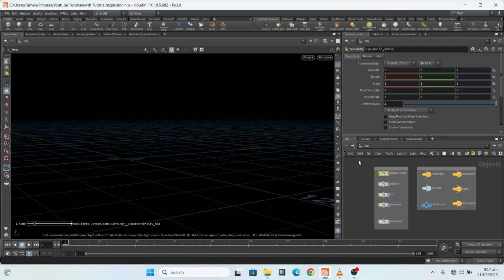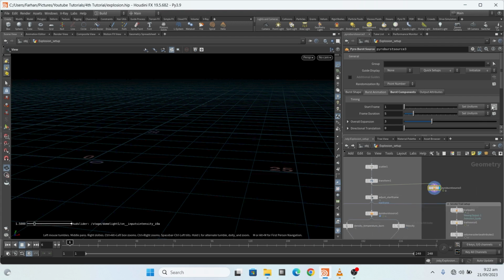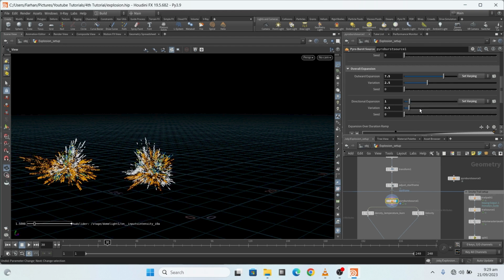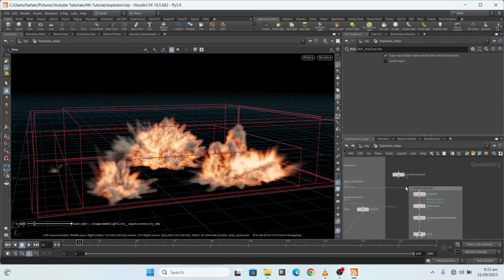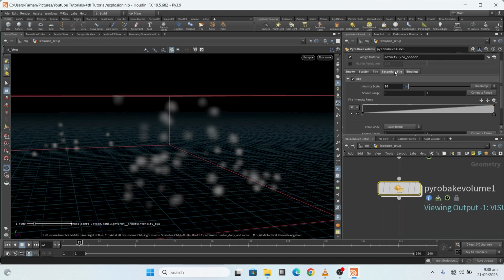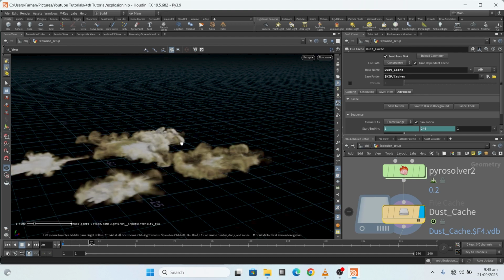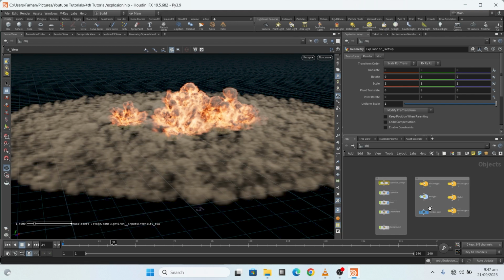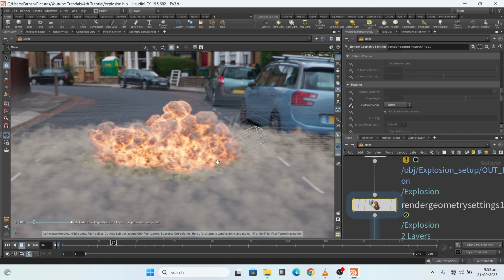Realistic Explosion in Houdini 19.5 | Houdini tutorial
Mastering Realistic Explosions in Houdini 19.5 - VFX Tutorial
🔥 Dive into the exciting world of explosive visual effects with our latest tutorial on creating Realistic Explosions in Houdini 19.5! 💥

In this comprehensive tutorial, we'll take you on a journey through the powerful capabilities of Houdini 19.5, showcasing how to craft awe-inspiring explosions that will leave your audience on the edge of their seats. Whether you're a seasoned VFX artist or just starting out, this step-by-step guide will empower you to master the art of explosive realism.

Timecodes
0:00 - Final Result of Realistic Explosion
0:47 - Explosion Setup
13:49 - Smoke Trail Setup
19:42 - Dust/Dirt Shockwave Setup
23:08 - Faster ground Shockwave  Setup
27:00 - Rendering Mantra and Karma

houdini fx tutorial
houdini beginner tutorial
Shockwave in Houdini
houdini explosion tutorial
houdini tutorial vfx
houdini vfx tutorial
houdini destruction tutorial
houdini fire tutorial
houdini vfx
houdini modeling tutorial
houdini tutorial
tutorial fx
houdini environment tutorial
houdini animation tutorial
houdini ocean tutorial
houdini flip tutorial
houdini pyro
pyro houdini
houdini particles tutorial
karma houdini
Quick Shockwave in Houdini 19
houdini pyro fx
houdini pyro fx tutorial
houdini pyro fx
houdini pyro
houdini pyro tutorial
houdini pyro fx
houdini pyro solver
houdini pyro smoke
houdini pyro explosion tutorial
houdini pyro basics
houdini pyro to unreal
houdini pyro render
houdini pyro shockwave
houdini pyro redshift
houdini pyro spread
houdini reel
houdini vellum tutorial
houdini 19
houdini showreel
houdini software
houdini vfx
houdini shockwave tutorial
houdini vs blender
houdini tutorial hindi
houdini tutorial beginner modeling
houdini tutorial beginner
houdini tutorial water
houdini tutorial motion graphics
houdini tutorial abstract
houdini tutorial modeling
houdini tutorial particles
houdini tutorial explosion
houdini vfx tutorial
houdini building destruction tutorial
houdini vfx tutorial beginner
houdini rbd tutorial
houdini tutorial animation
houdini landscape tutorial
houdini advanced tutorial
houdini arnold tutorial
houdini cloth simulation tutorial
houdini acoustic tutorial
houdini tutorial for beginner
houdini 3d animation tutorial
houdini tutorial basic
houdini tutorial beginner
houdini collision tutorial
houdini dust tutorial
houdini debris tutorial
houdini desert tutorial
houdini rbd destruction tutorial
houdini wall destruction tutorial
houdini ground destruction tutorial
houdini car destruction tutorial
houdini tutorial easy
houdini water tutorial
houdini environment tutorial
houdini grooming tutorial
houdini effects tutorial
houdini waterfall tutorial
houdini electricity tutorial
houdini engine tutorial
houdini tutorial fire
houdini tutorial fx
houdini tutorial for beginners
houdini tutorial free
houdini tutorial flip
houdini fireworks tutorial
houdini fur tutorial
houdini tutorial grass
houdini karma tutorial
houdini 19 karma tutorial
houdini lighting tutorial
houdini lightning tutorial
houdini lava tutorial
houdini tutorial render
houdini hair tutorial
houdini tutorial rbd
houdini smoke
houdini smoke simulation
houdini smoke tutorial
houdini smoke trail
houdini smoke simulation tutorial
houdini smoke explosion
houdini smoke render
houdini tutorial destruction